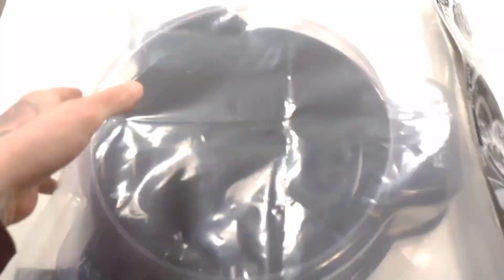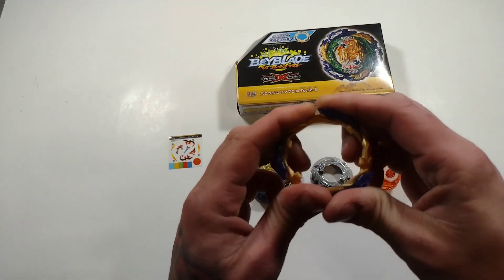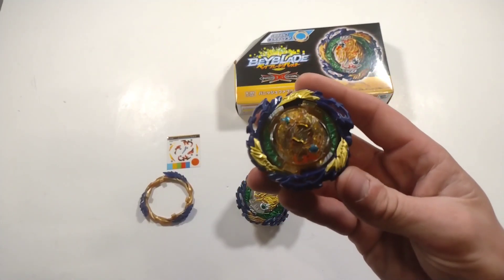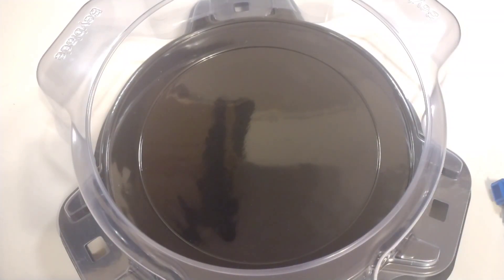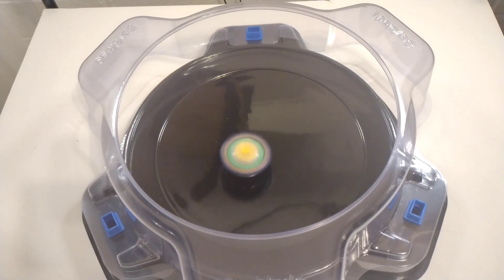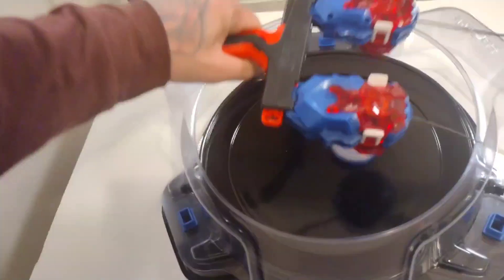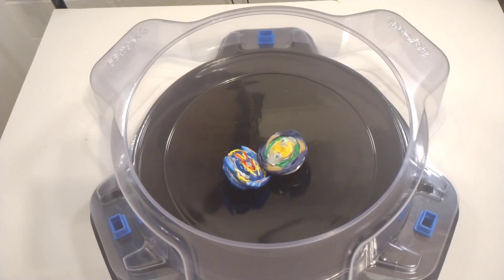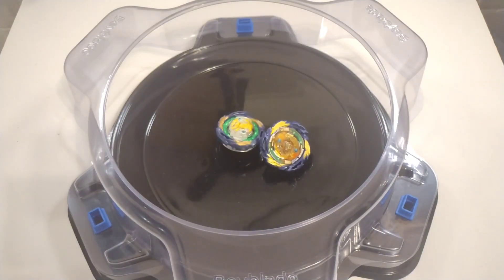VANISH FAFNIR! SPIN STEAL KING | B-33 Beystadium Epic Unboxing!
Unboxing my second ever Takara Tomy Bey, the second most recommended bey for me to get: Vanish Fafnir! Along with the awesome B-33 Beystadium from Takara Tomy! These two Takara Tomy items are an absolute must get!